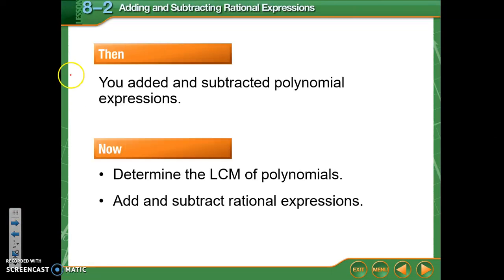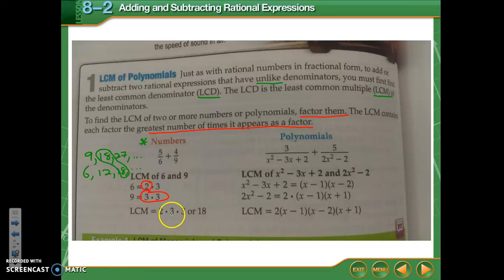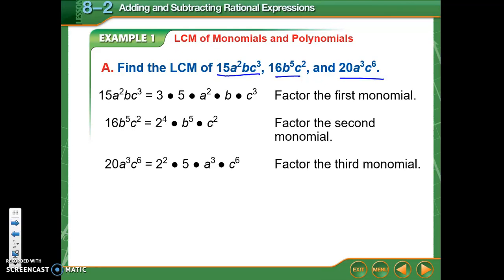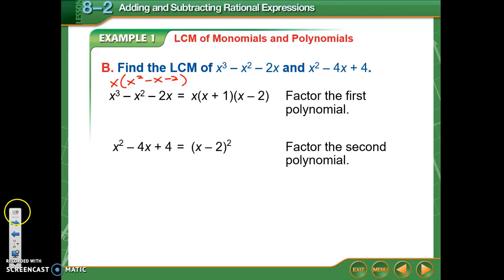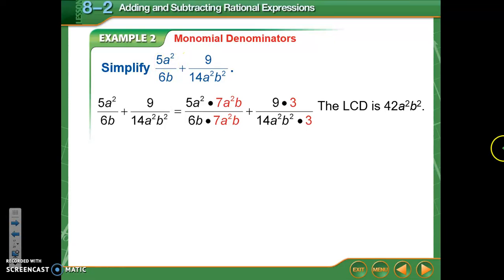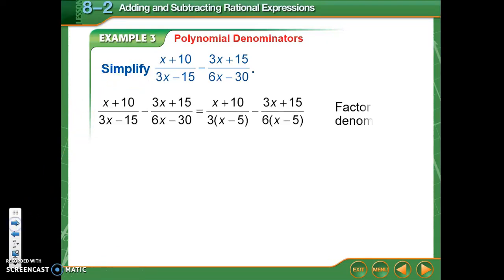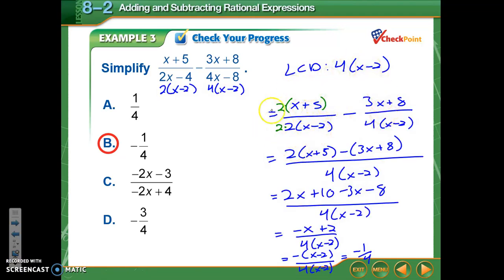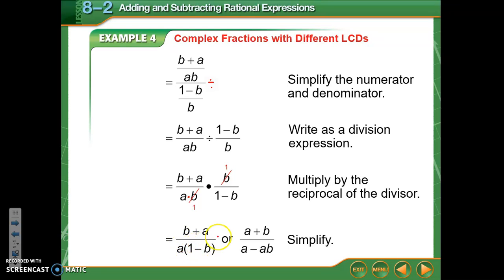8.2 - Adding and Subtracting Rational Expressions